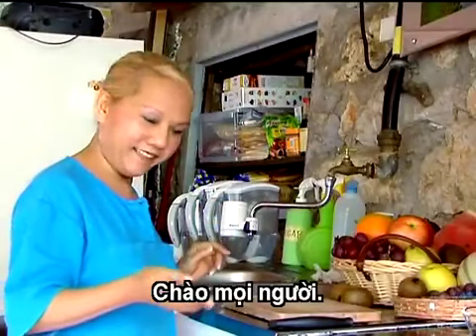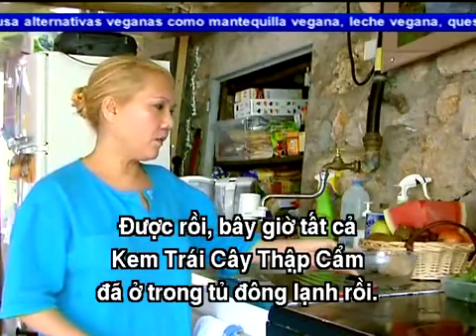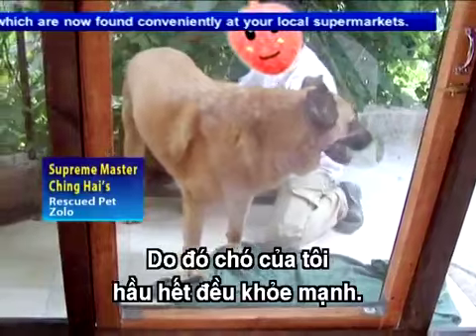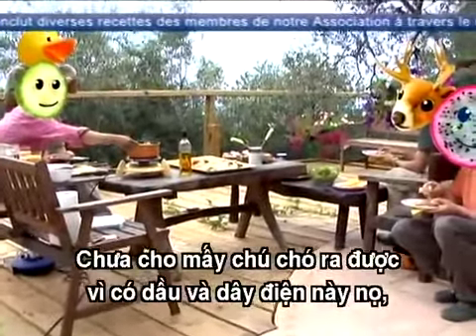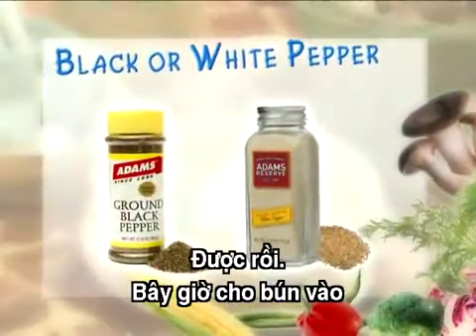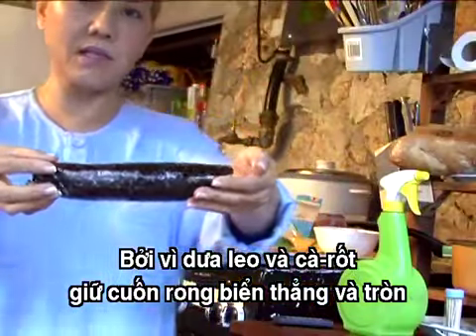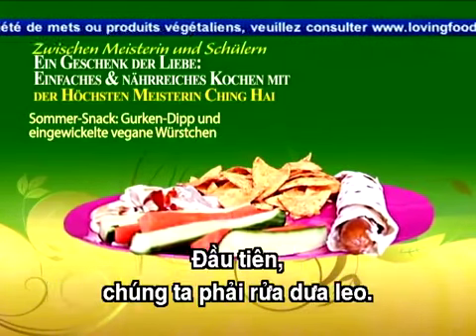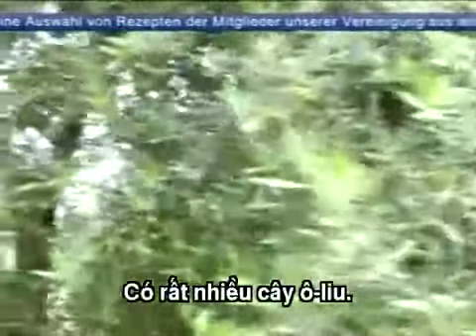Những Món Ăn Tươi Mát Ngày Hè - Master cook - CHINGHAI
video mang niềm vui đến cho mọi người - cùng nhau chia sẻ cho mọi nguòi  -
tận hưởng và gìn giữ những gì mẹ địa cầu ban tặng -